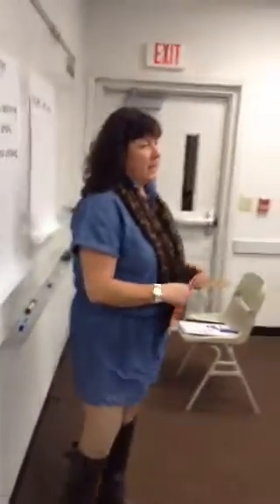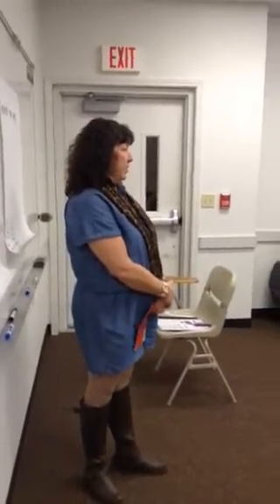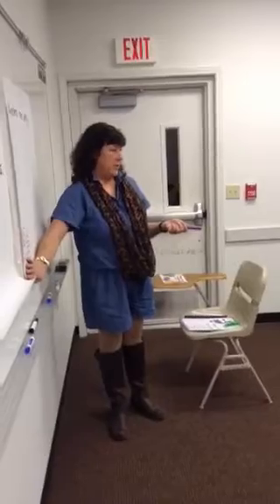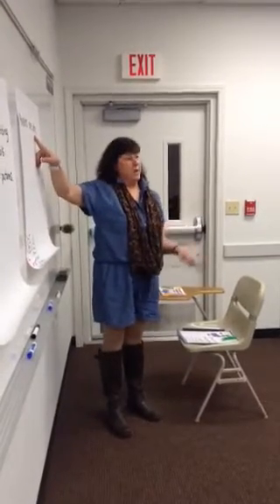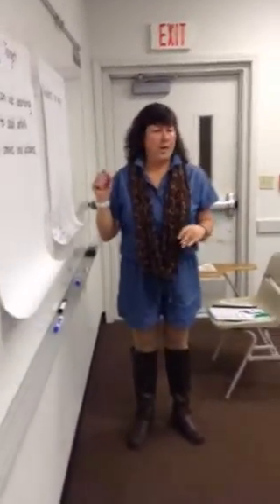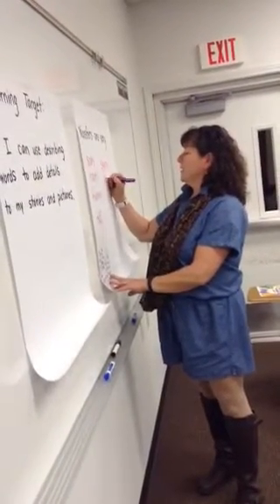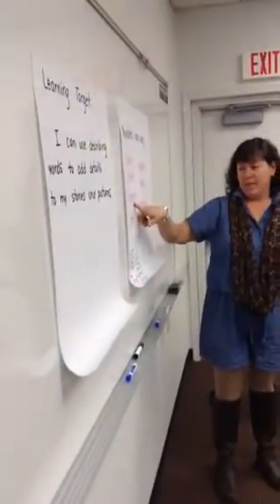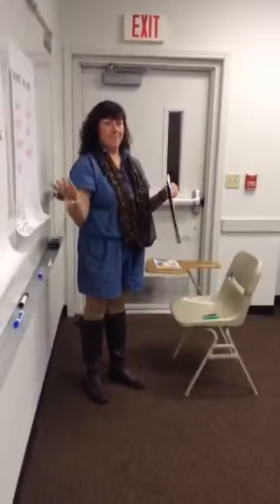Tricia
Academic language